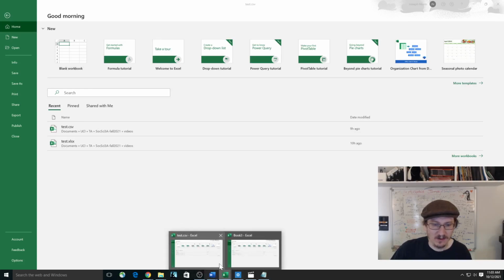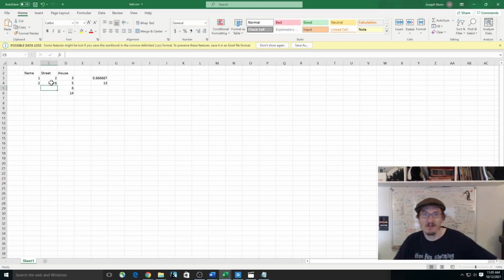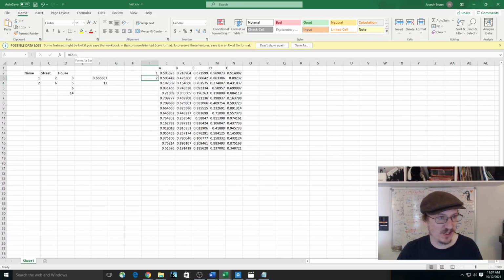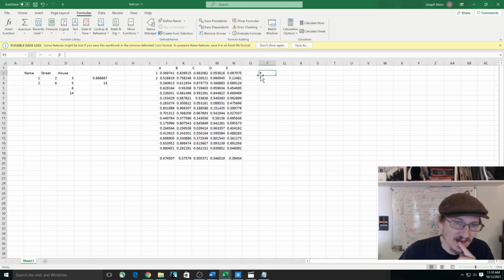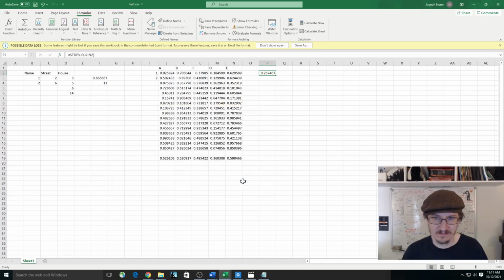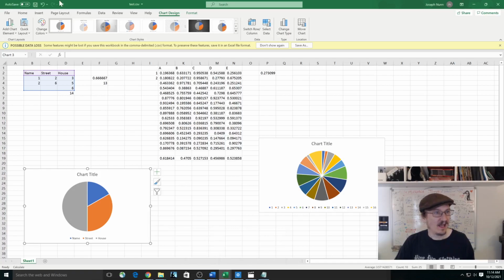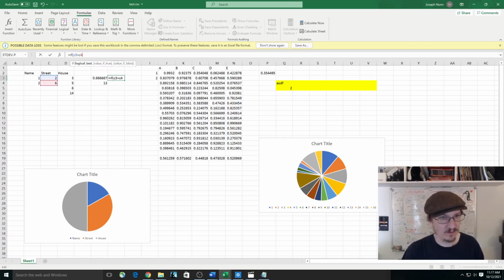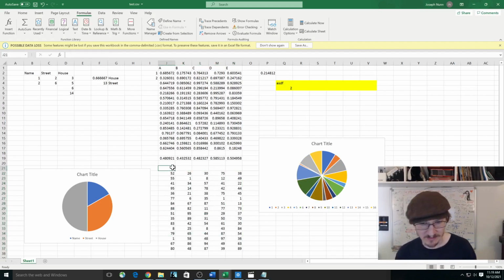Excel Basics for Social Sciences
Basic introduction to Excel, including worksheets, variables, functions and pie charts.